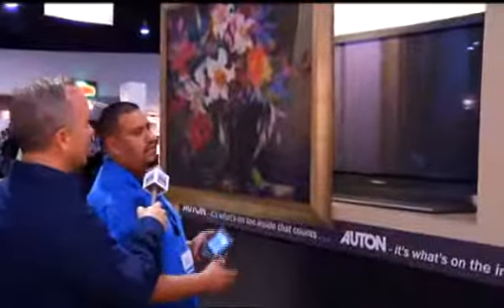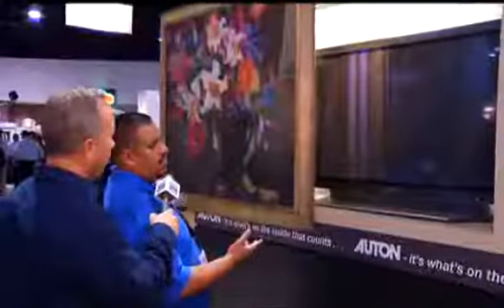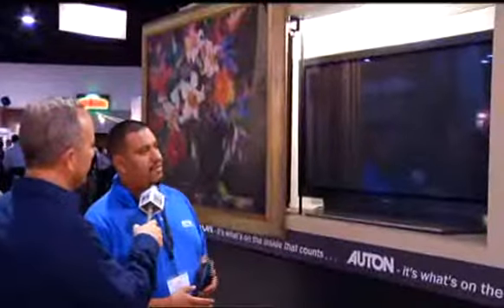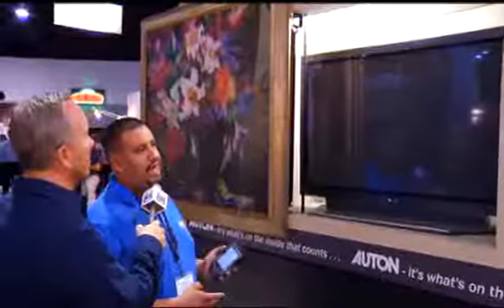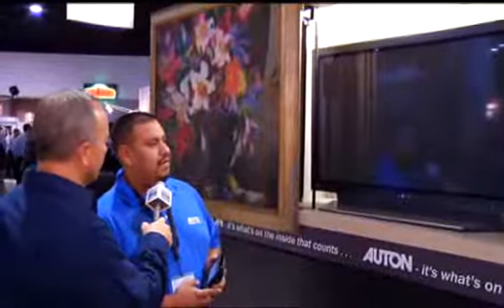Auton Motorized Joe Hernandez Interview CEDIA2009 CEDIA